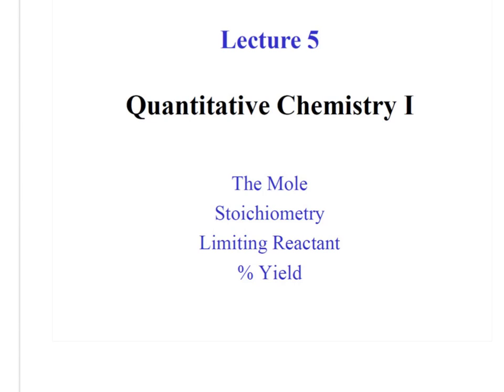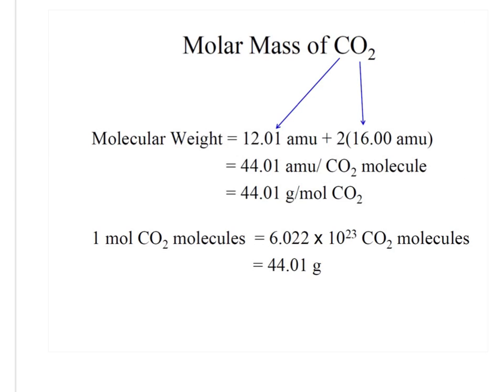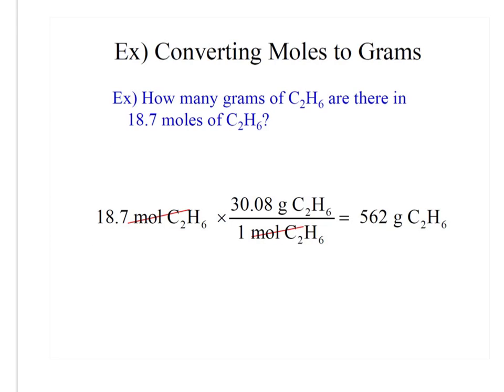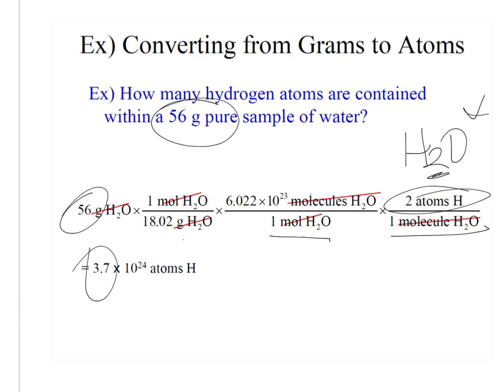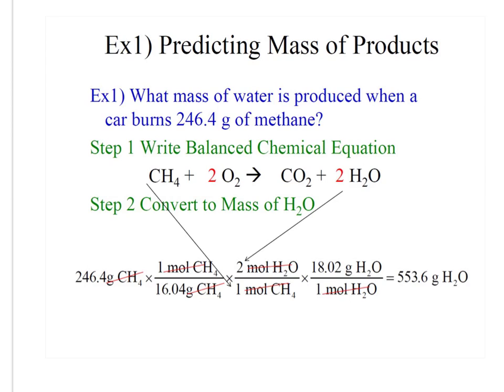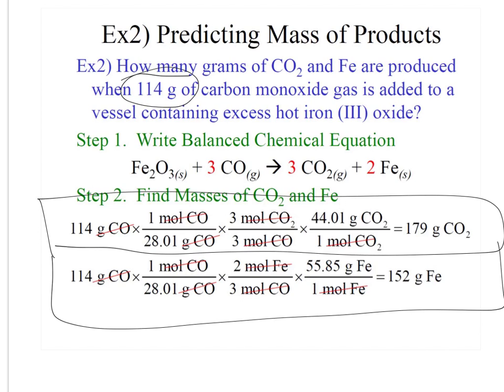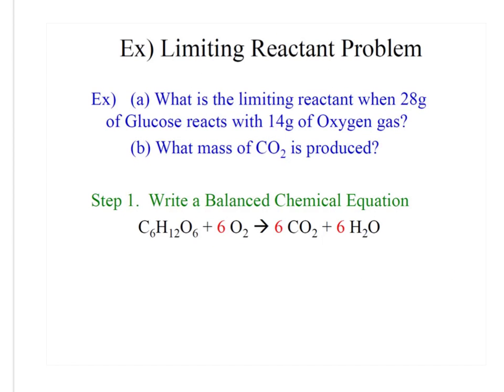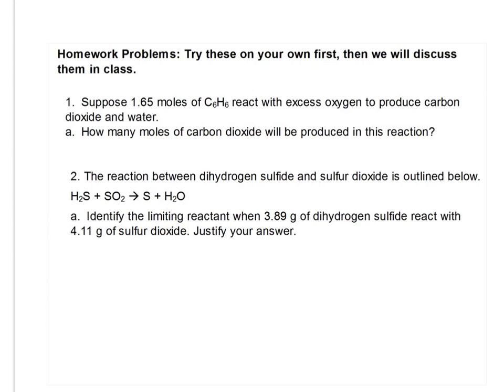atomic theory 5 notes